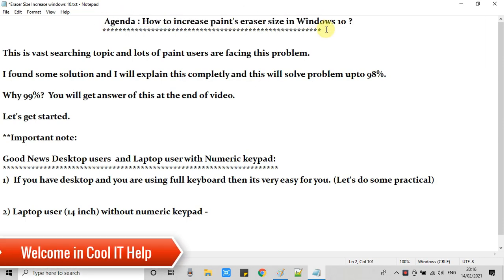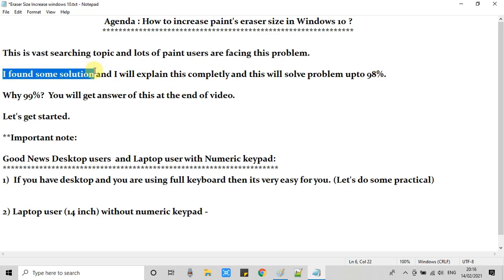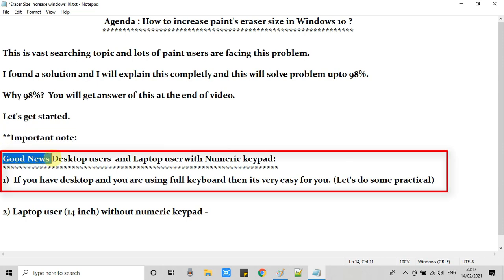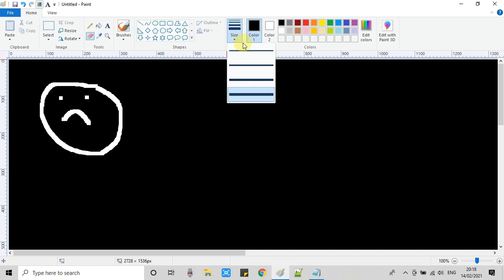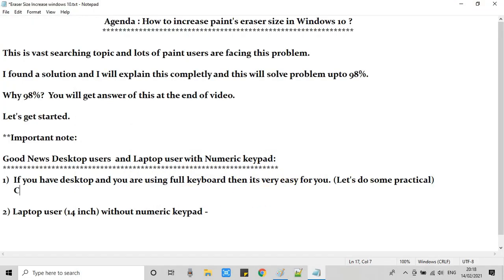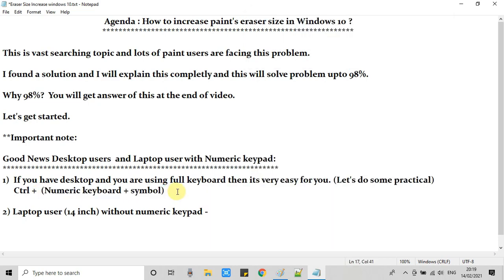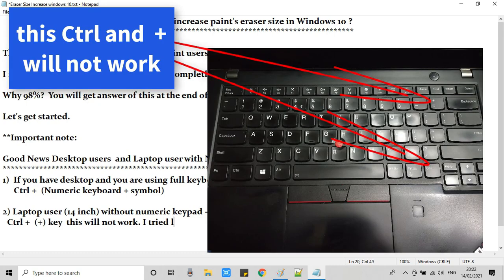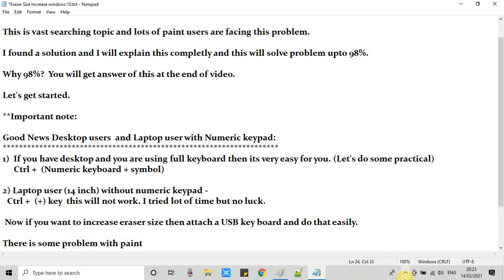How to increase eraser size in paint on windows 10?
The agenda of this tutorial is how to increase paint's eraser size in Windows 10? This is a vast searching topic and lots of paint users are facing this problem.
I found a solution and I will explain this completely and this will solve the problem up to 98%.
Why 98%?  You will get the answer to this at the end of the video.

**Important note:

Good News Desktop users  and Laptop users with Numeric keypad:
1)  If you have a desktop and you are using a full keyboard then it's very easy for you. (Let's do some practical)
     Ctrl +  (Numeric keyboard + symbol)

2) Laptop user (14 inches) without numeric keypad -
  Ctrl +  (+) key will not work. I tried a lot of times but no luck.

 Now if you want to increase eraser size then attach a USB keyboard and do that easily.  ​
There is some problem with paint so this is not accepting + symbol normally.